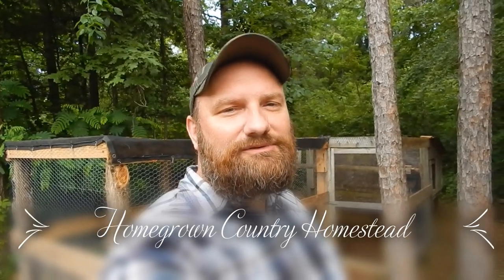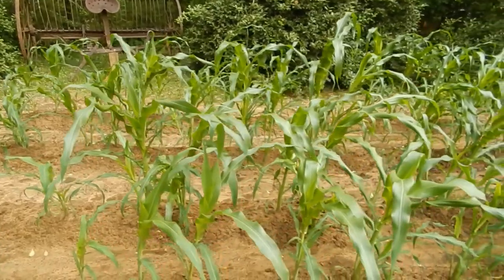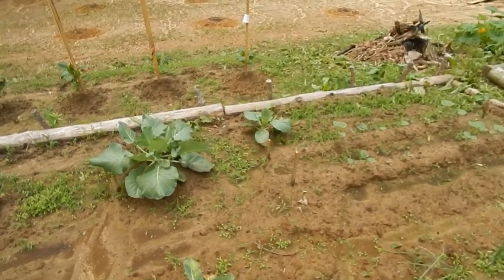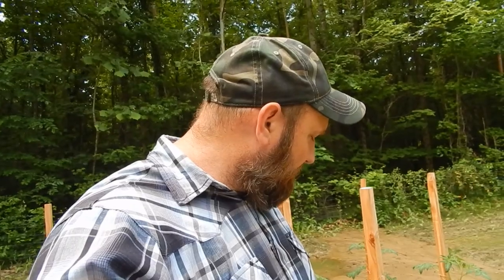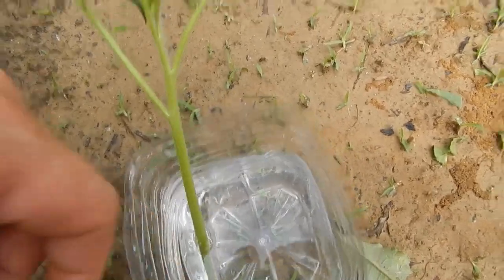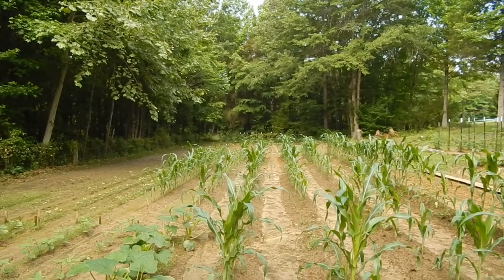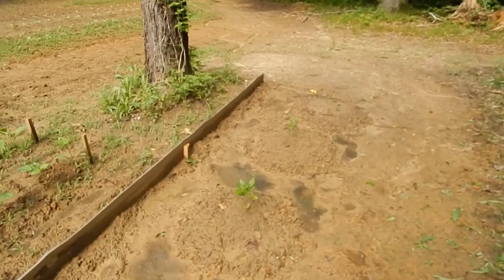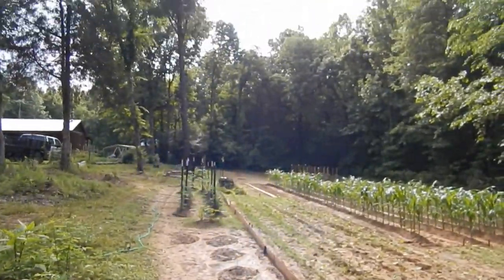Garden Update & How To Cut Tomato Suckers To Replant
Today I am going to show you how our garden is coming along and show you how I cut suckers from my tomato plants. Have a Blessed Day Friends!